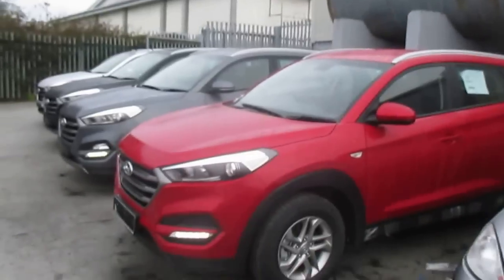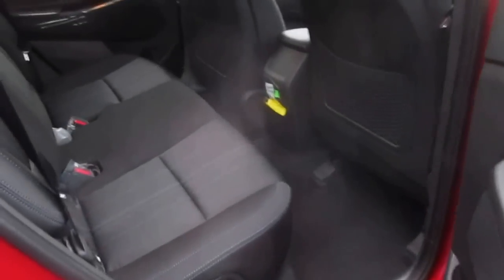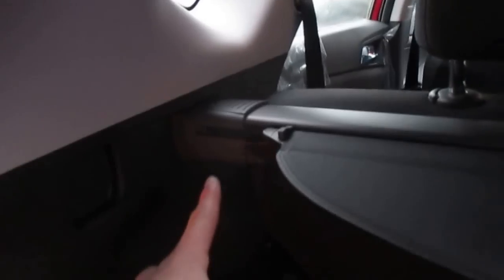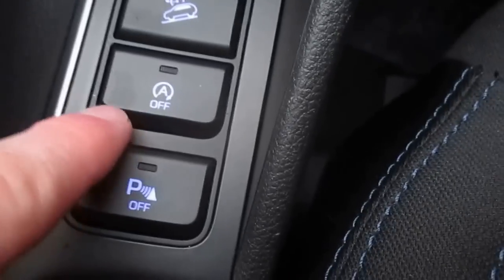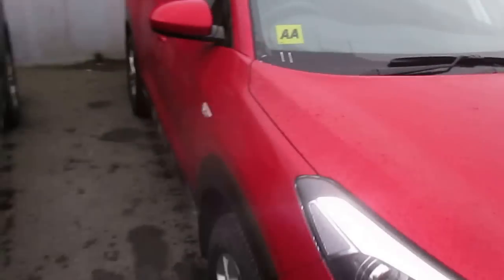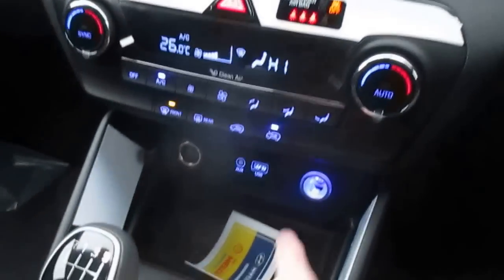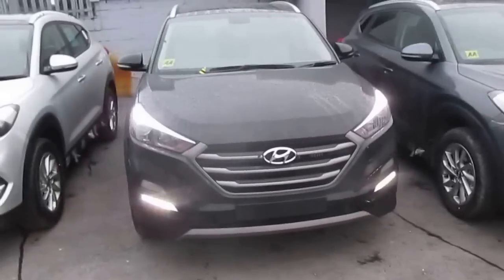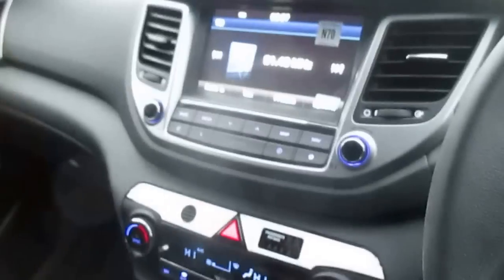2017 Hyundai Tucson range -- Brian Doolan at Fitzpatrick's Kildare